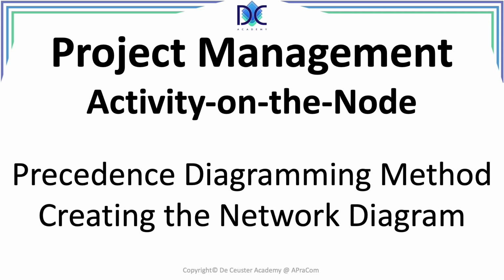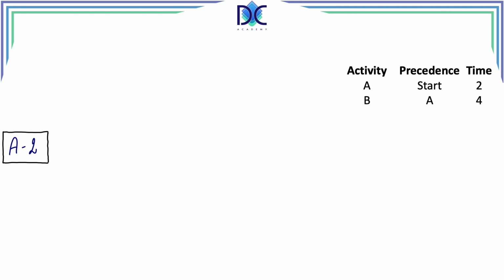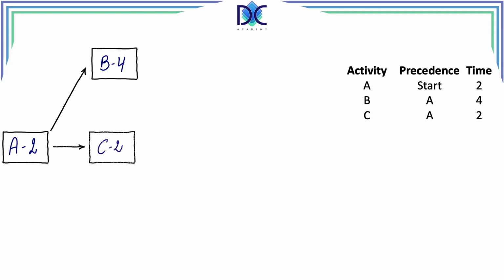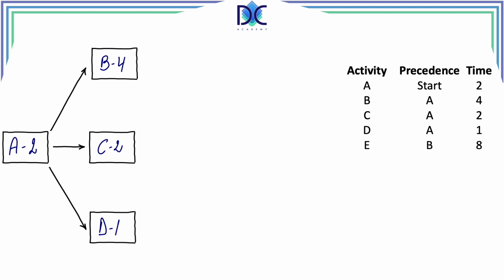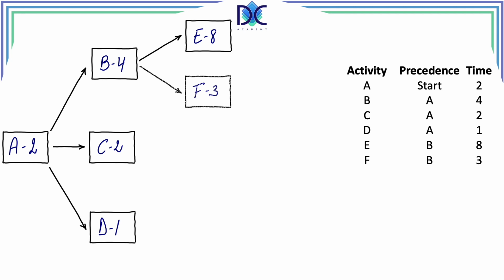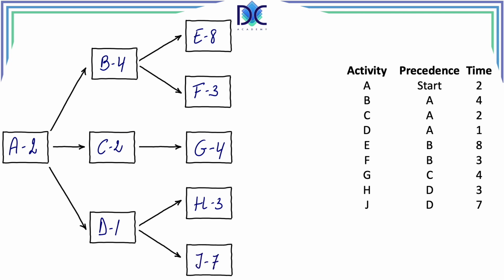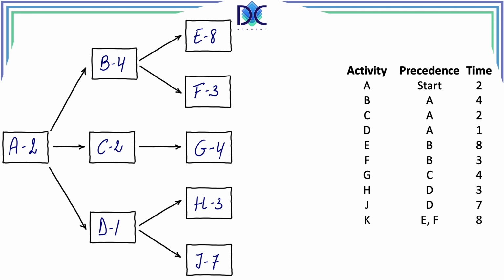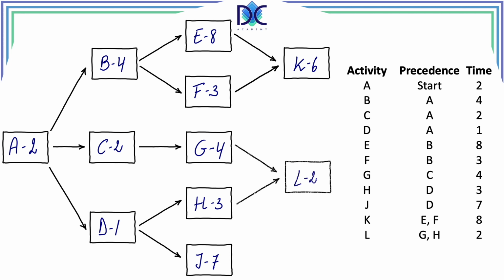Project Management - Scheduling: AON - PDM and Creating the Precedence Diagram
Project Management - Scheduling:
AON - PDM and Creating the Precedence Diagram